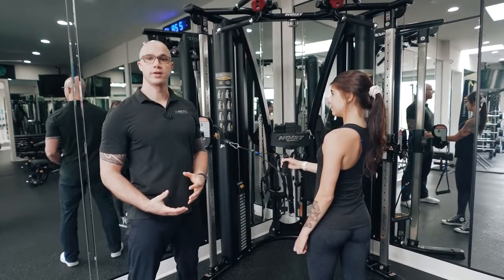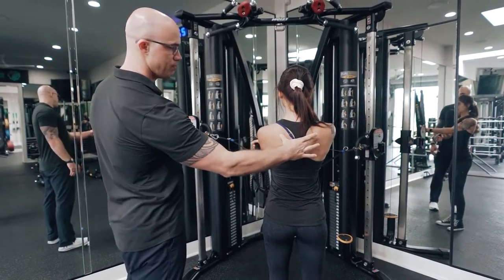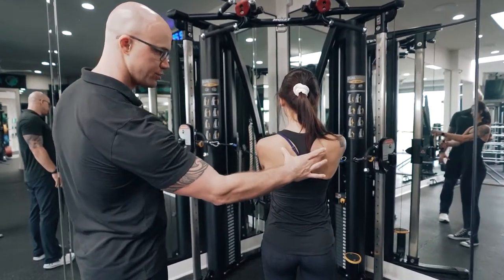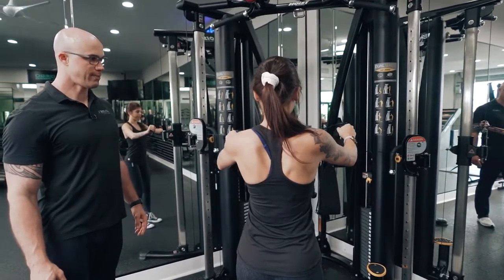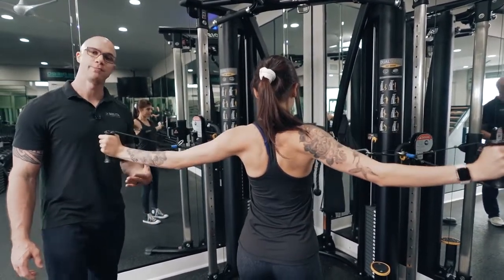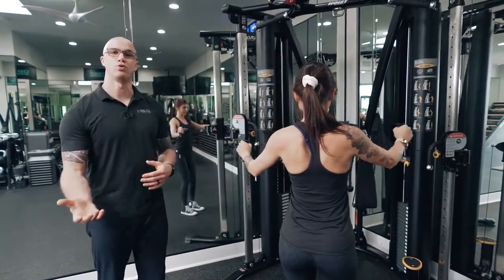Cable Reverse Fly using a cable system to target the posterior deltoid and mid traps.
Offset the handles, one should be two numbers higher than the other. Grab the top handle with the top hand.  Split the cables apart while pinching the deltoids and traps. Put your arms together slowly and stop when they are parallel.